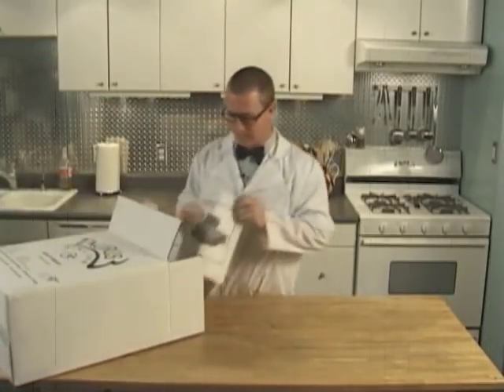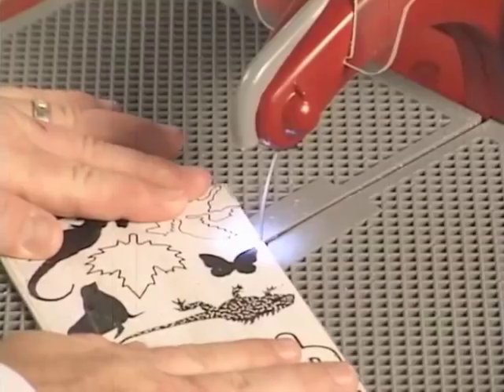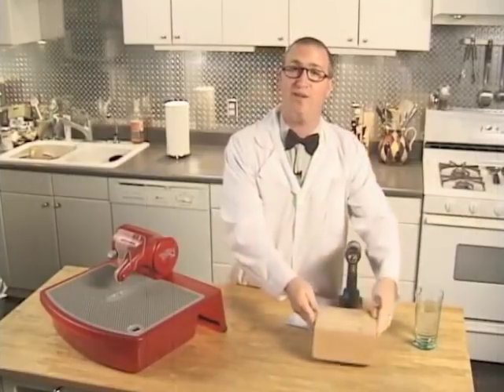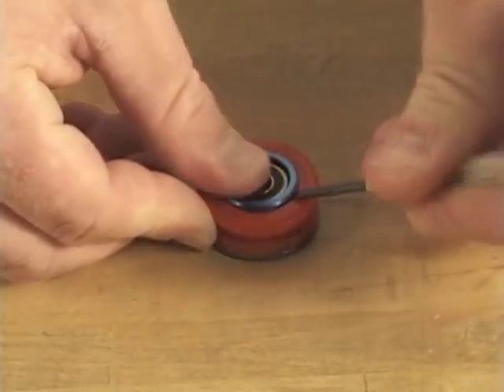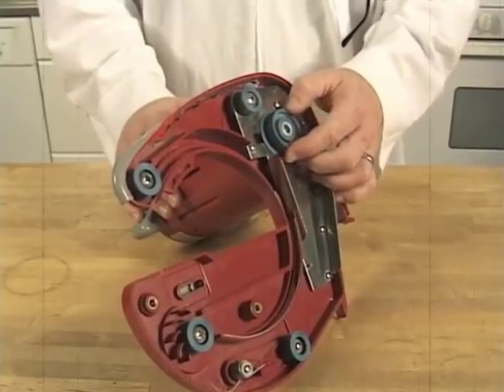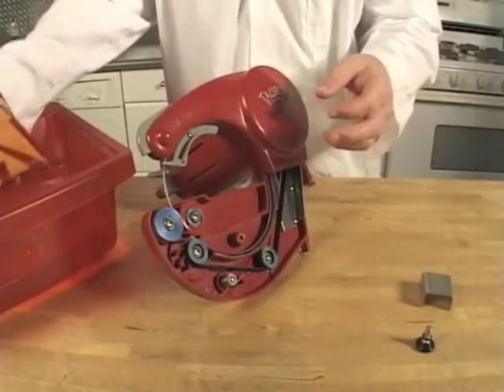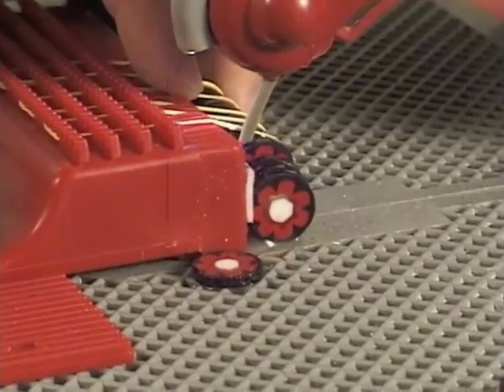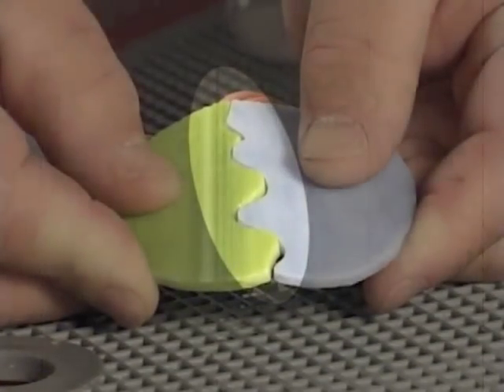Gemini Taurus 3 Ring Saw - Use and Maintenance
This is a tutorial video on how to properly use, clean, and maintain the Taurus 3 ring saw by Gemini.

00:00 - Introduction
01:29 - Putting the saw together and turning it on
03:34 - Proper and safe cutting
04:59 - Cutting out your first pattern
07:54 - Replacing the blade
09:24 - Installing the separating blade
13:36 - Adding bearing oil
14:06 - Placing the hole reducer
14:56 - Cleaning out the tub
16:17 - Checking for wear
20:24 - Installing the mega blade
26:10 - Using the Taurus 3 as a handheld unit
30:14 - Using the super slicer
34:37 - Taurus accessory kit
38:04 - Credits